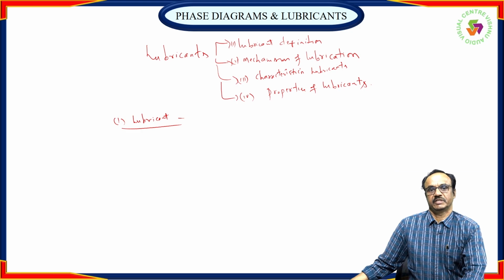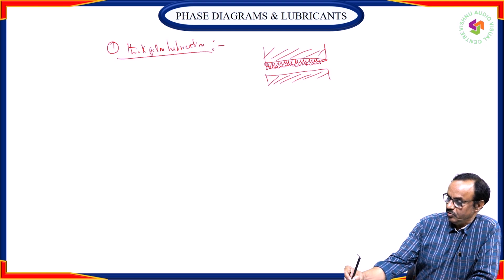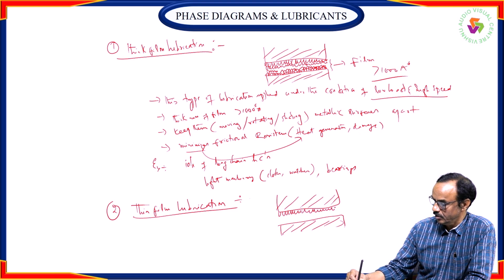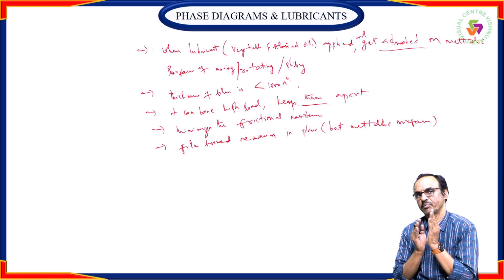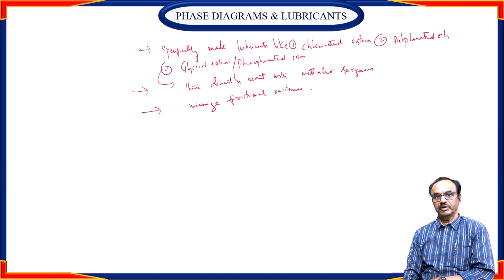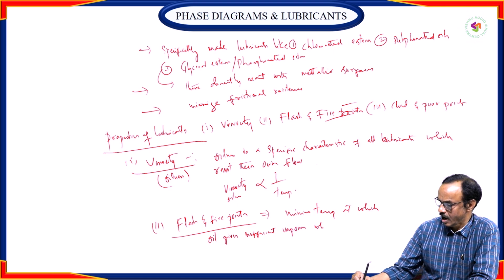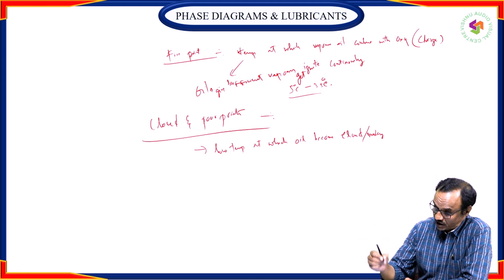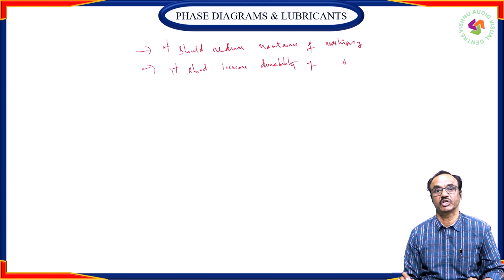Phase Diagrams and Lubricants by Dr. P Madhusudhan